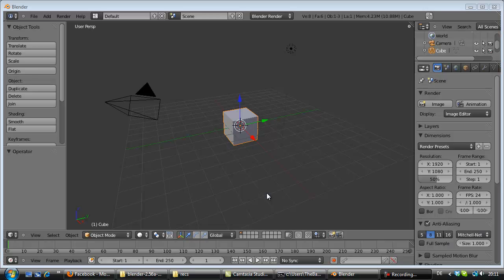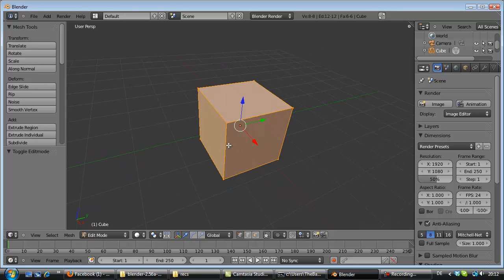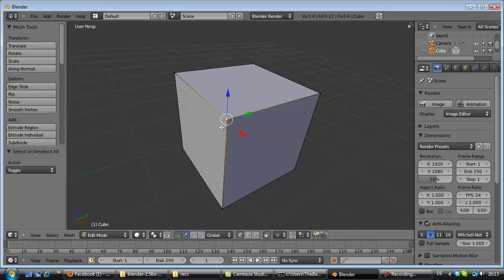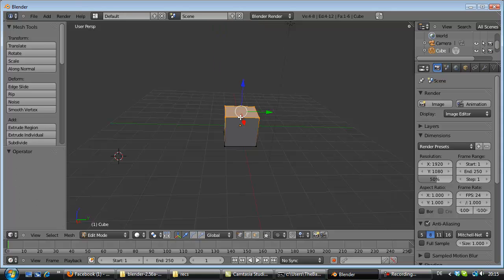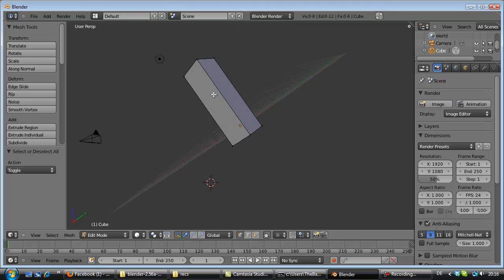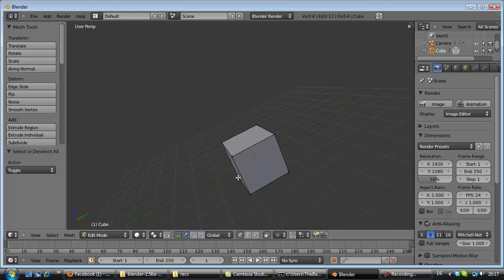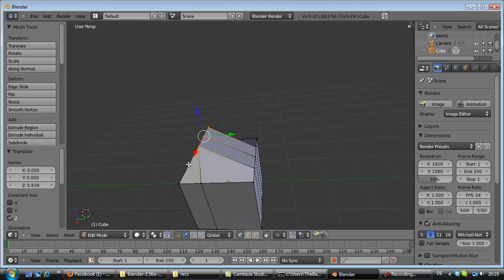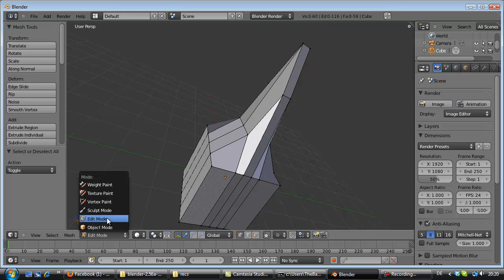Blender 2.56 Tutorial 3 (Basics) : Edit mode, Vertex, Edges and Faces